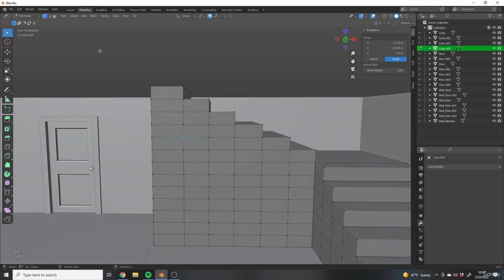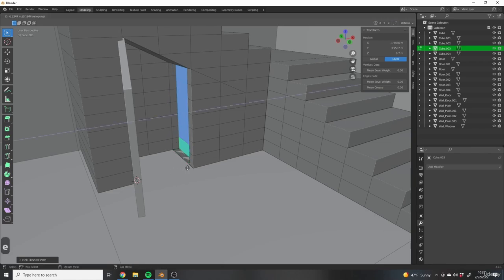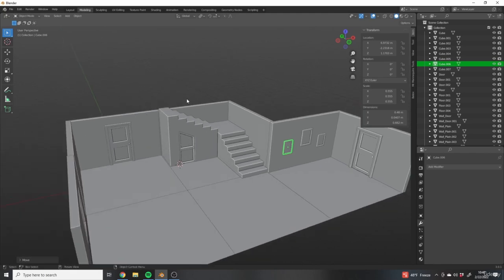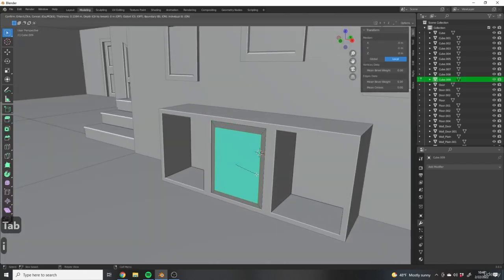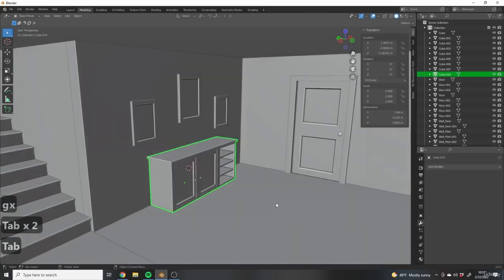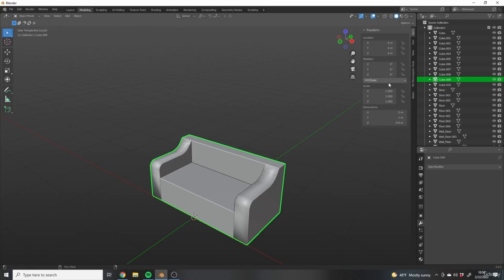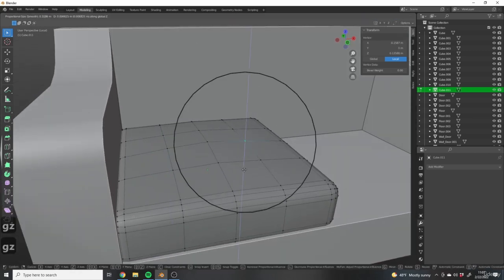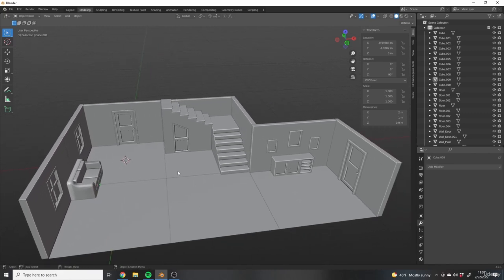(Complete Blender Mega Course - Beginner to Expert) Create an Object DEMO 3 (Ch 03)08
Welcome back to 3D Tutorials Zone! In this video, we continue with Chapter 03 Class 08 of the Complete Blender Mega Course - Beginner to Expert, where we dive into a third hands-on demonstration of creating a 3D object in Blender. Watch as we apply advanced tools and techniques to build a detailed and complex 3D model from scratch. This tutorial is perfect for beginners looking to level up their skills and intermediate users refining their workflow!

🔥 What You’ll Learn:

Step-by-step process of creating a detailed 3D object in Blender

Advanced application of tools like Extrude, Bevel, Loop Cut, Inset, and more

Tips for maintaining clean topology and efficient workflows

How to approach complex 3D modeling with confidence

Beginner-to-intermediate friendly with clear, step-by-step instructions

Learn how to apply Blender tools in real-world, complex scenarios

Improve your 3D modeling skills with pro tips and tricks